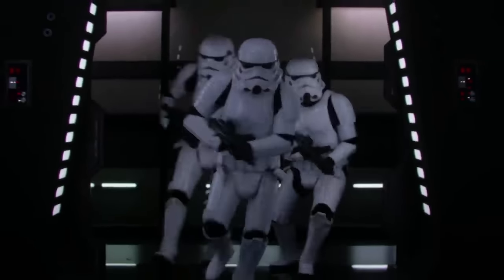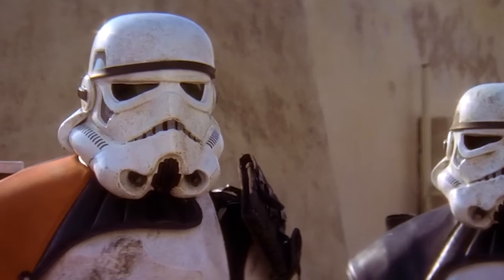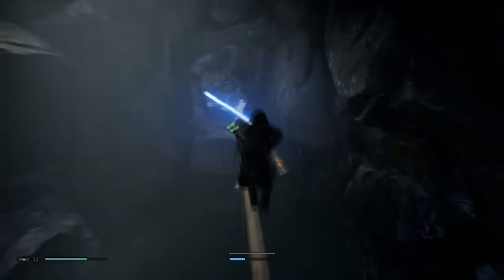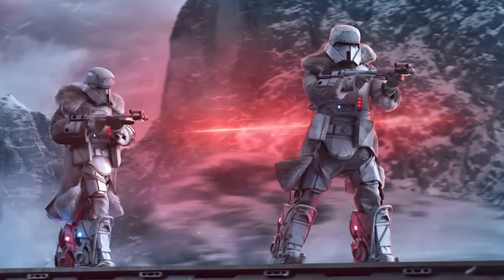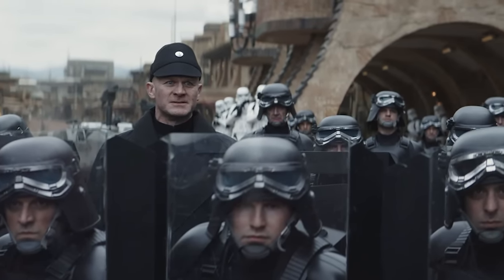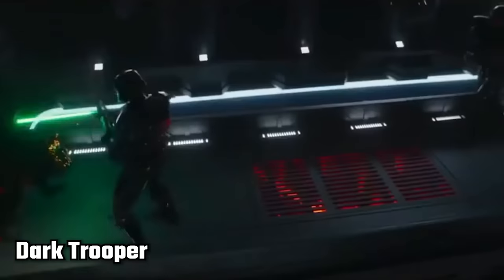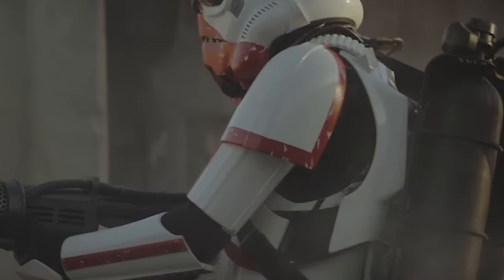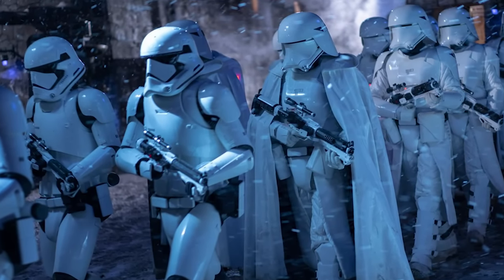Every Stormtrooper Variant (Canon)